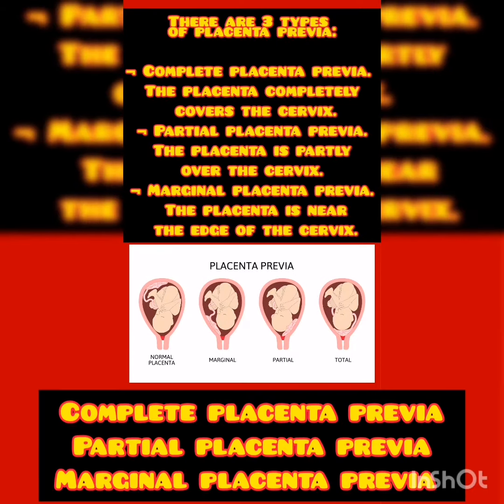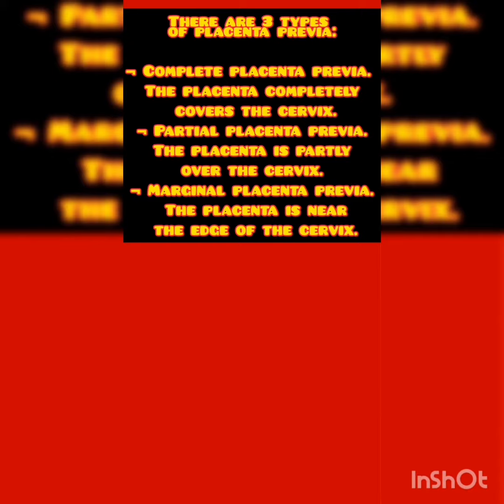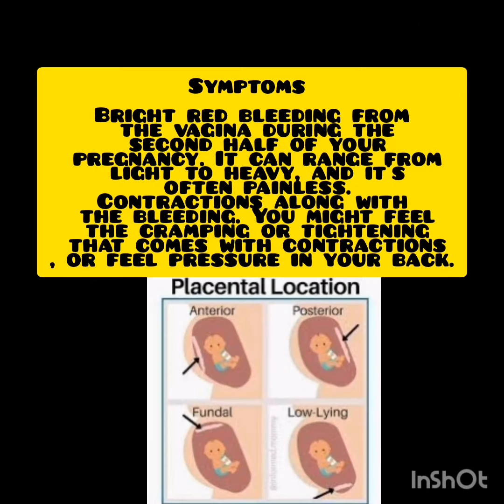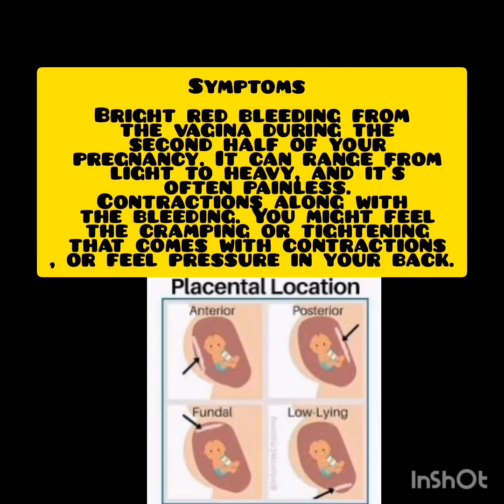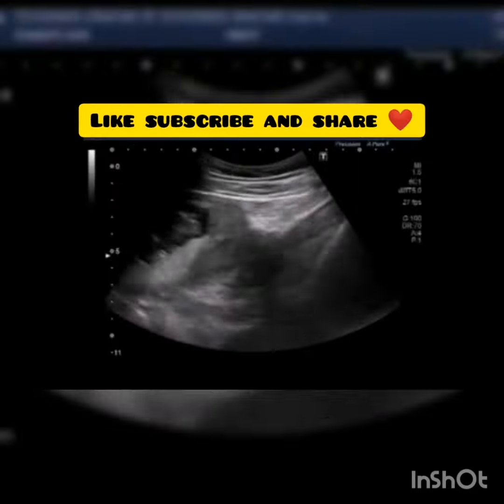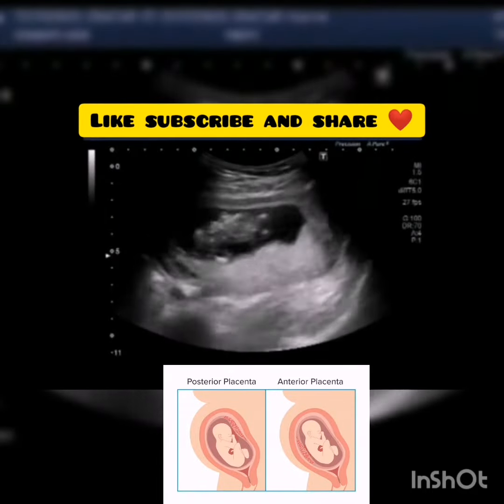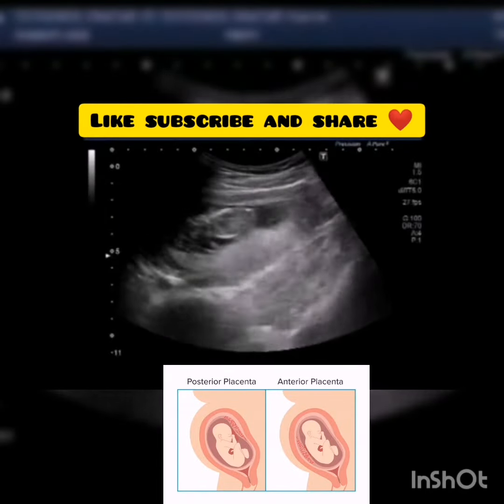Ultrasound showing placenta previa.. How many types of placenta previa.. پلےسینٹا اگر نیچے کی طرف ہو